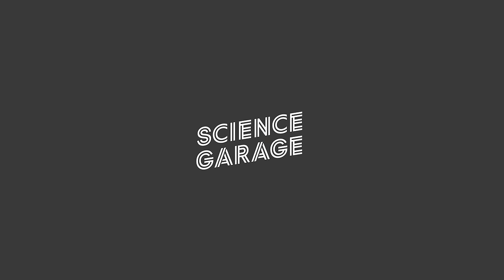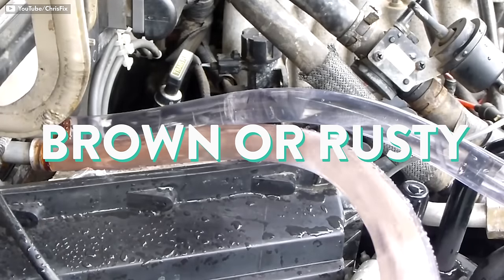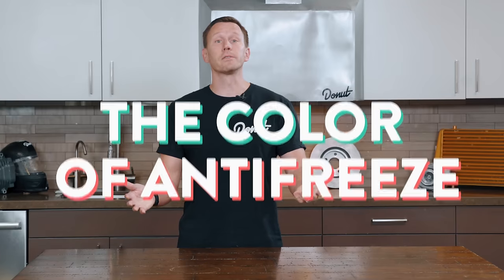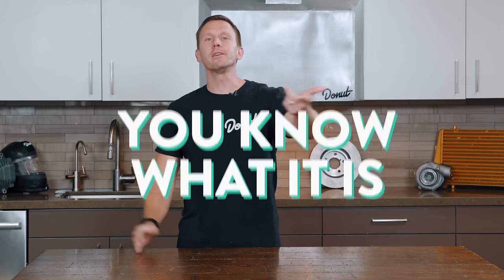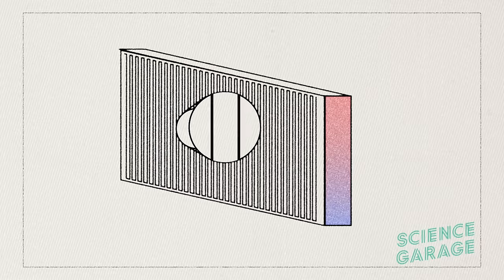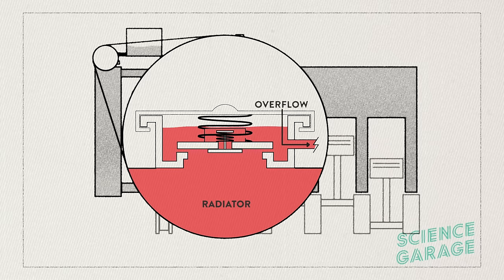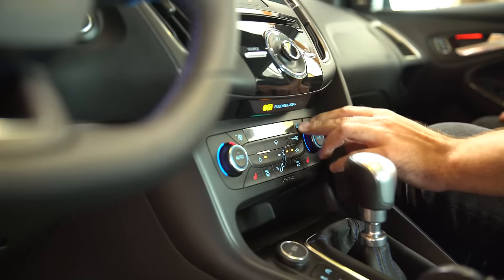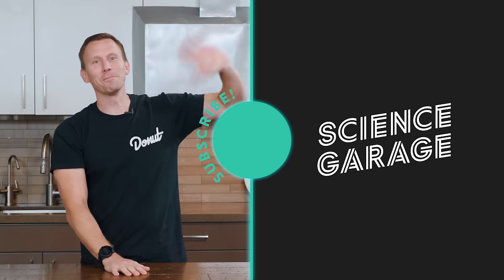ENGINE COOLING | How It Works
Cooling an engine down is just as important as making power! So how is that achieved? Join Bart as he break down radiators, coolant, thermostats, heater cores, and how they all work together to make your engine cool.

1:52
2:56
3:29
5:49
8:32